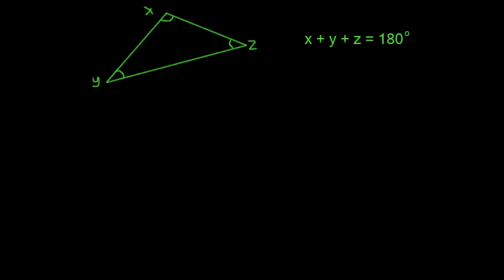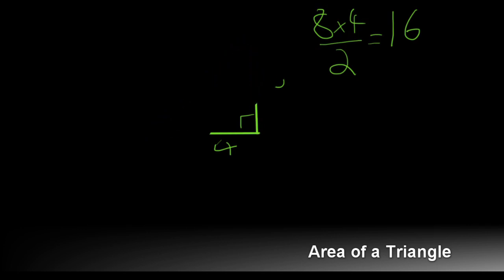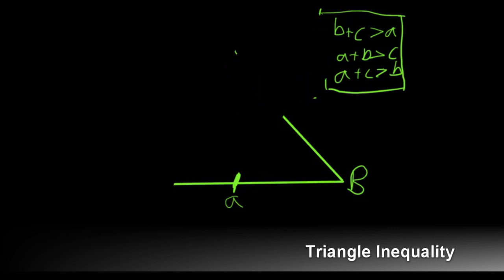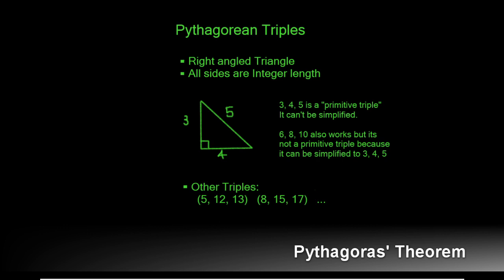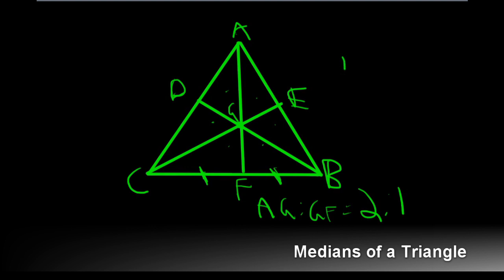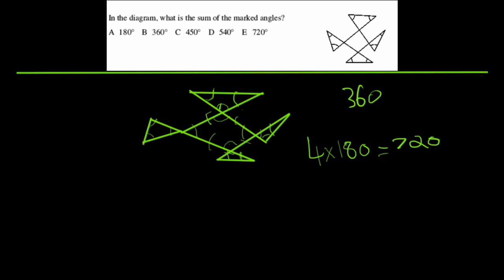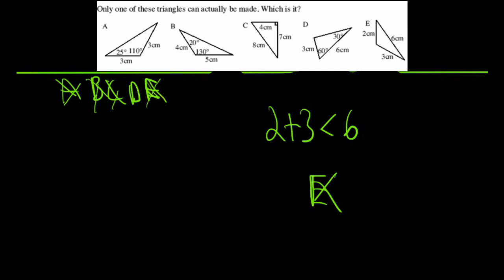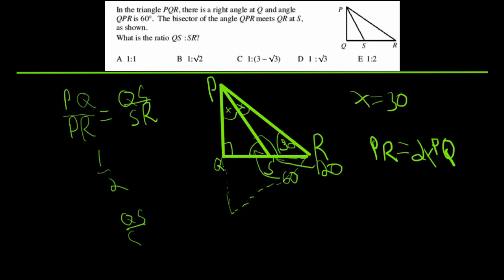UKMT CLUB - Triangles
In this lesson I will cover useful fundamentals and essential insights about triangles, before going through some questions from past UKMT papers.